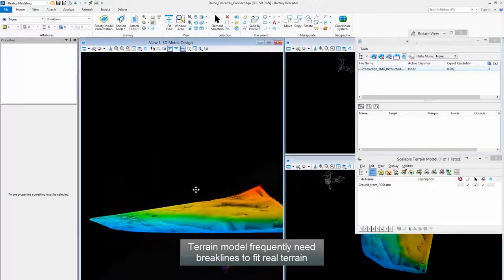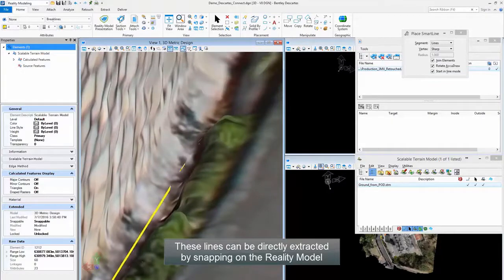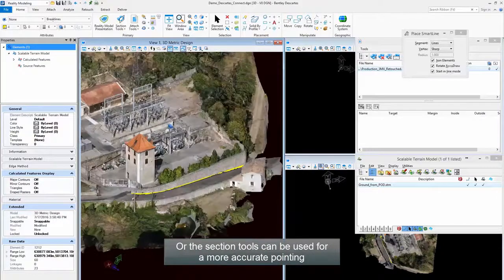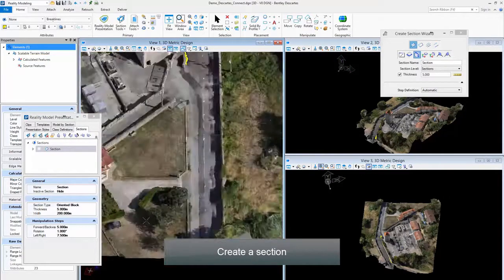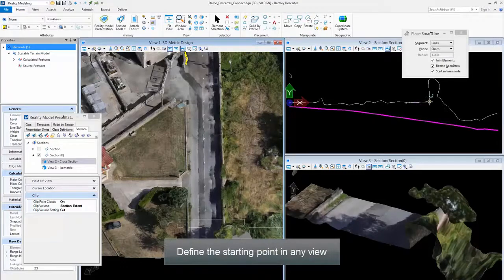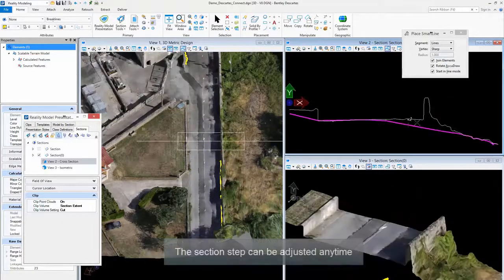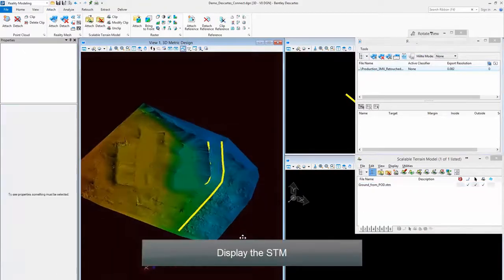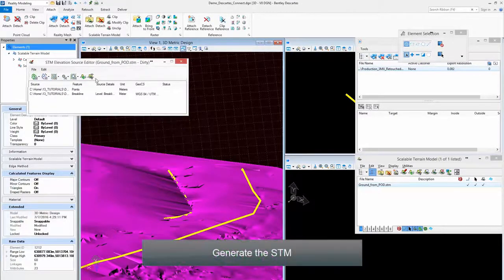ContextCapture Editor: Extract Breaklines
Learn how to extract breaklines for terrain models from a reality mesh created by ContextCapture using ContextCapture Editor.